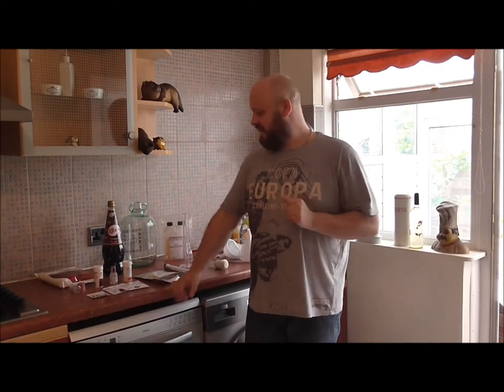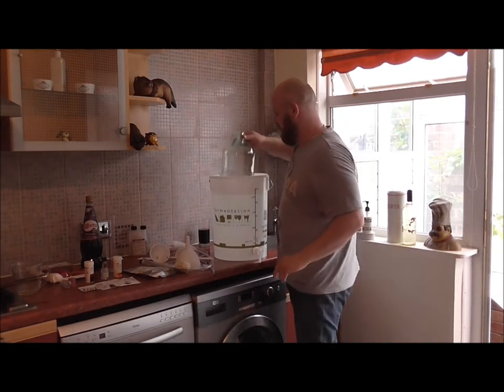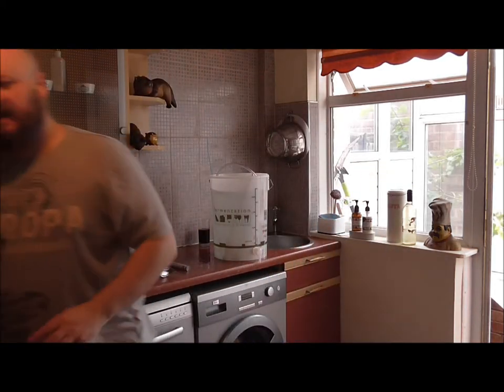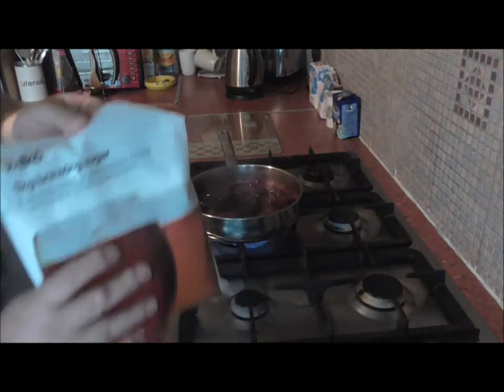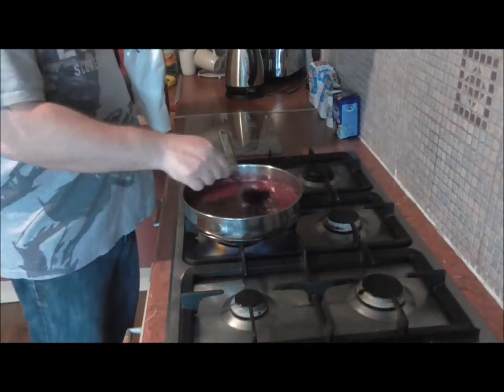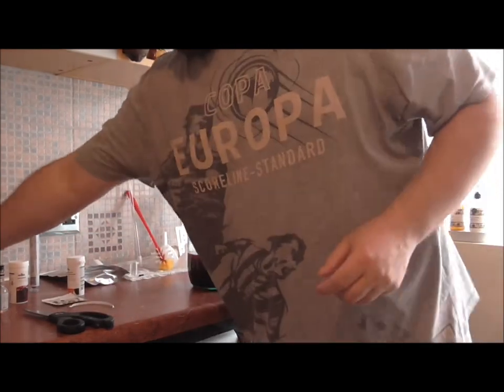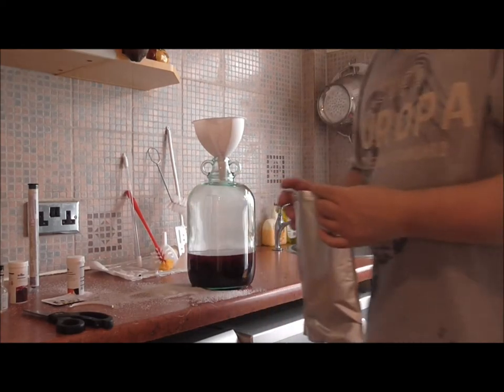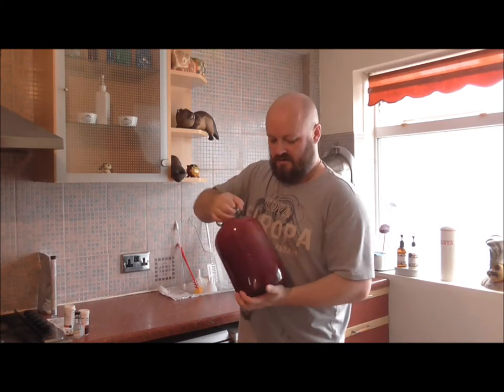Blackcurrant Ribena Wine Part #14 Home Brew Beer Kit UK